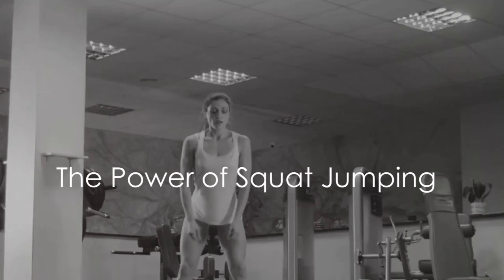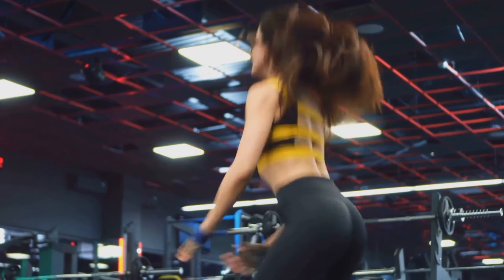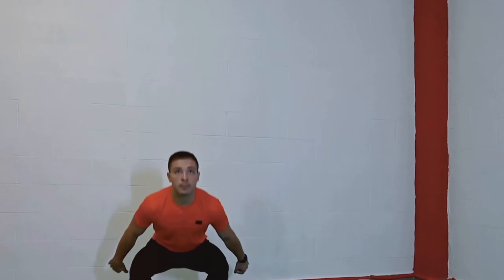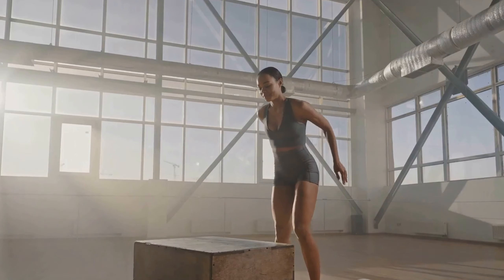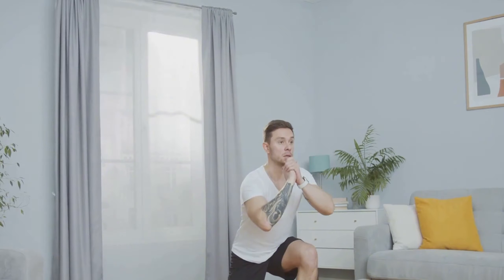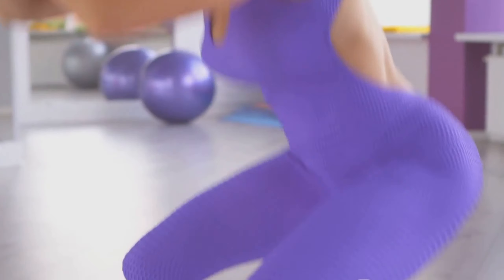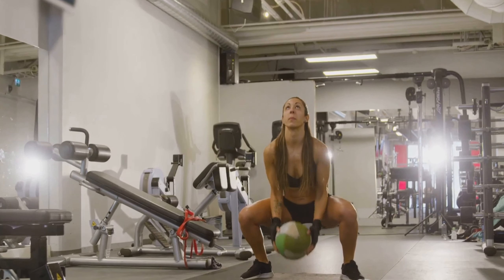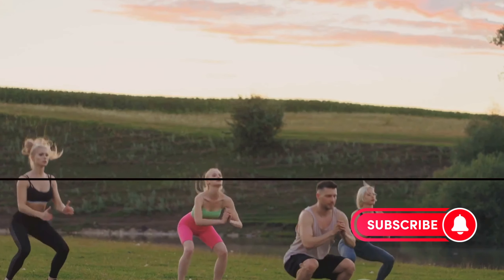Jump into Fitness: Mastering Squat Jumps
Are you a fitness enthusiast looking to improve your squat jumps? Look no further! In this video, we dive deep into the correct technique of squat jumps and explore the incredible benefits they can bring to your fitness routine. From increasing leg strength to boosting explosive power, squat jumps are a must-try exercise. Join us as we break down each step, providing helpful tips along the way. So, grab your workout gear and get ready to take your fitness game to the next level! Let's spread the word about the amazing benefits of squat jumps together!

OUTLINE:

00:00:00 The Power of Squat Jumping
00:00:56 Mastering the Squat Jump
00:02:37 Squat Jumping Key Takeaways